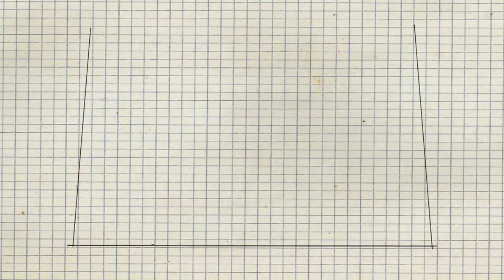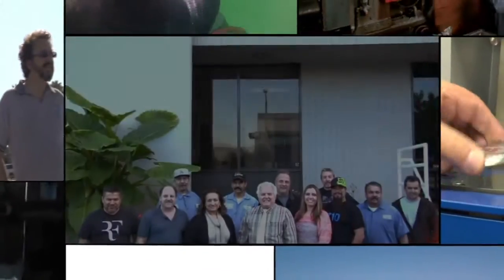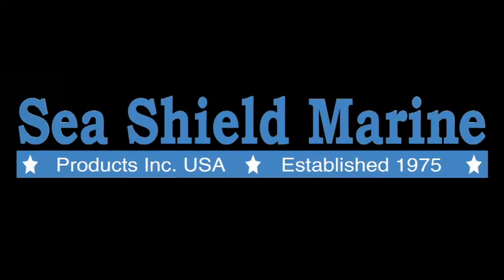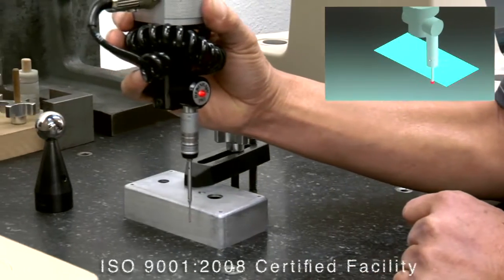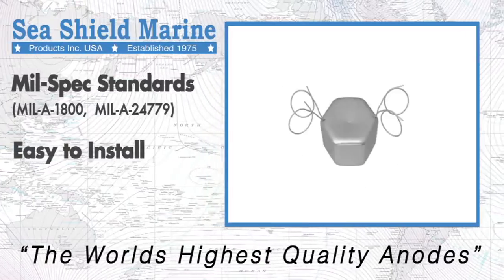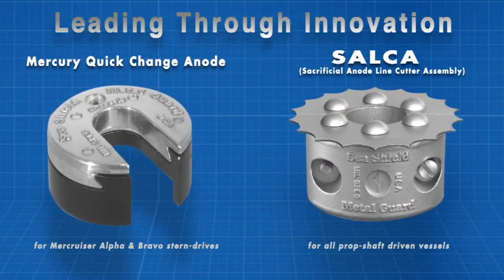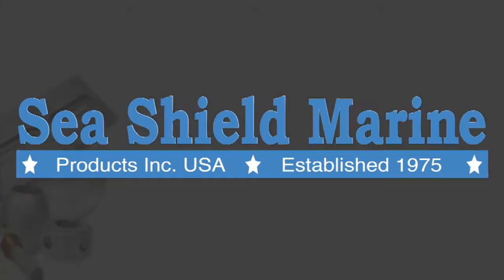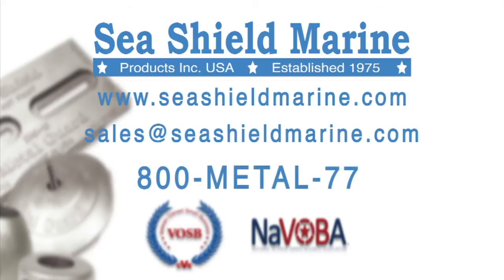Sea Shield Marine - Zinc Anode Manufacturer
Veteran-Owned. Made in the USA. Highest-Quality.
Sea Shield Marine is one of the leading manufactures of marine Zinc Anodes and Aluminum Anodes for boats, yachts, commercial vessels, and offshore cathodic protection. For over 40 years we've made a name for ourselves through our quality, ingenuity, and reliability - All of our Marine Anodes are pressure die cast, made in the USA, and are alloyed to Mil-Spec standards. Please Visit Us For Your Sacrificial Anode Needs.